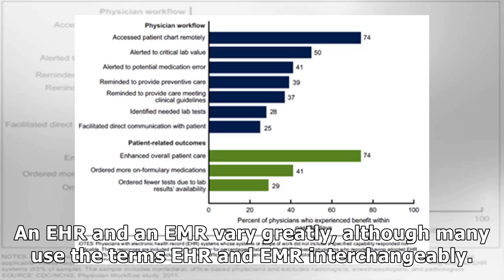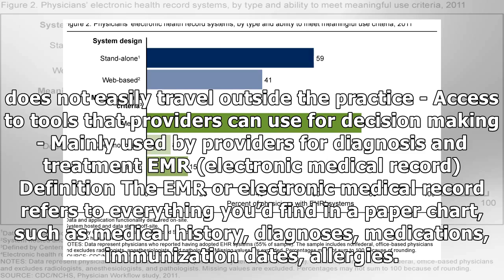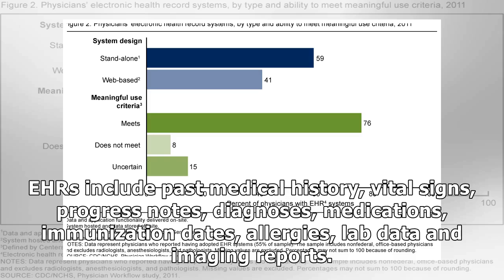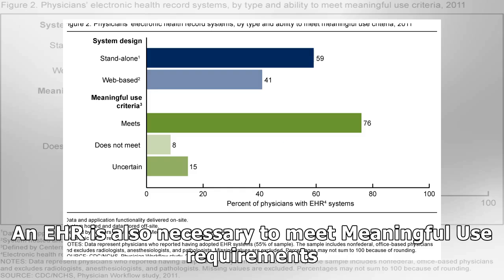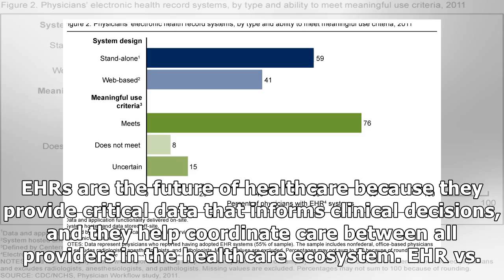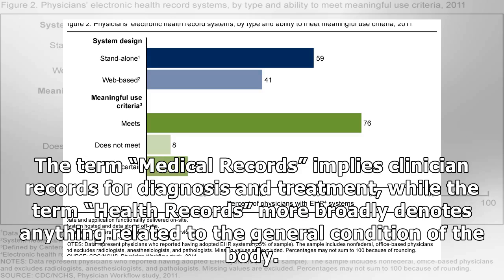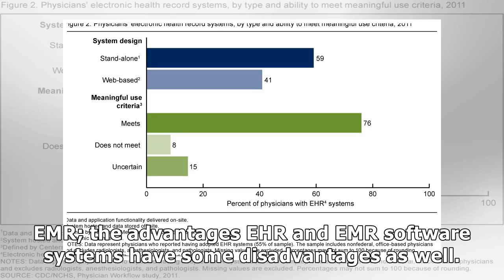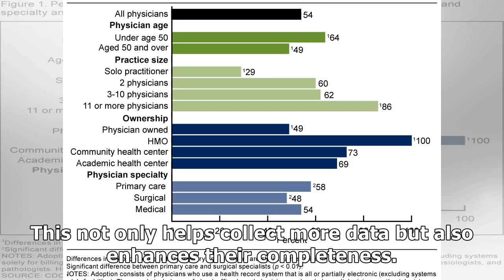EHR vs. EMR | Definition, Benefits and Usage Trends